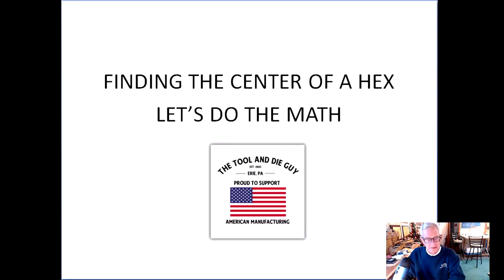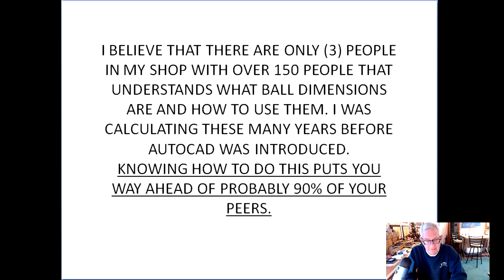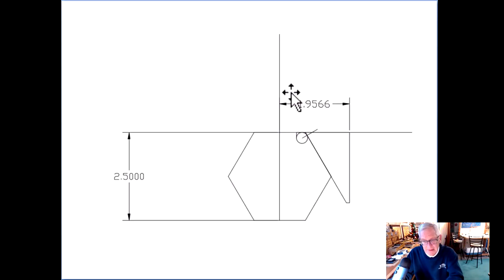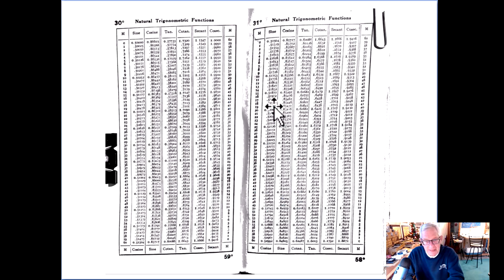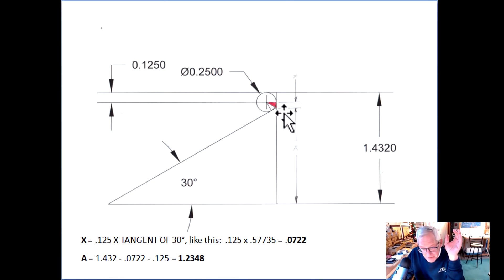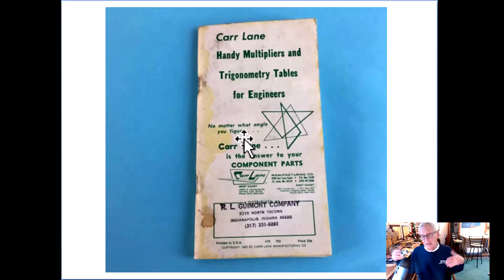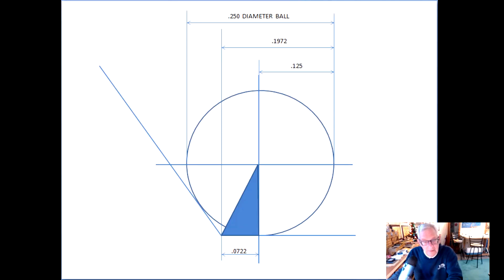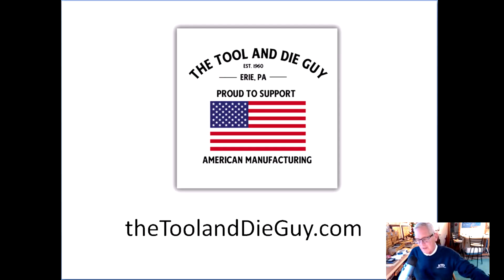BALL DIMENSIONS PART 2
In this video, I will explain how to manually calculate a ball dimension using a trig book and a simple (non-scientific) calculator.